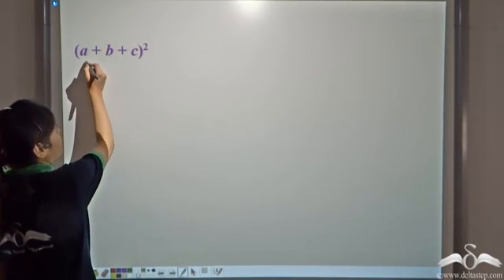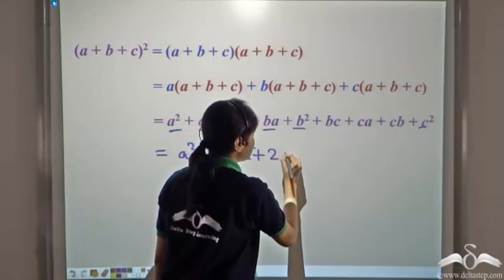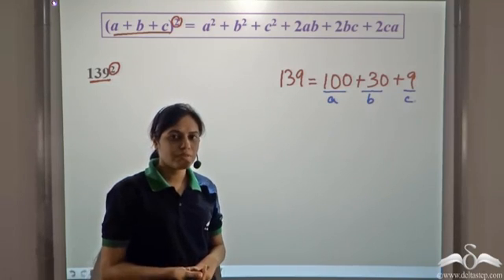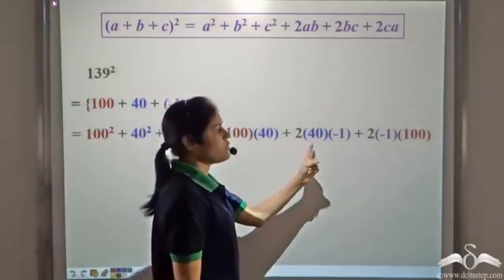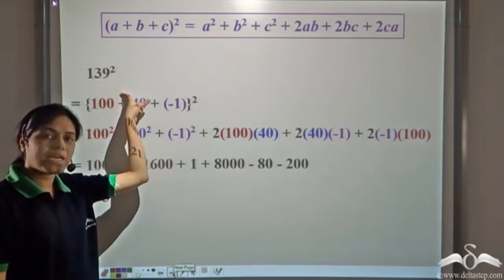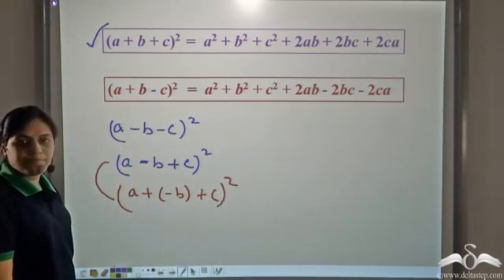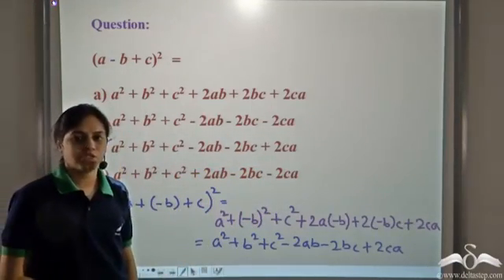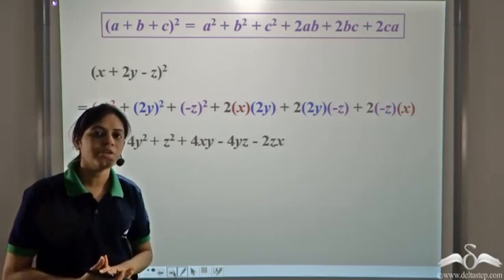Verifying Algebraic Identity (a+b+c)^2 | Class 8 | CBSE | NCERT | ICSE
Learn the expansion of the above mentioned algebraicidentity .

Salient features of the app:
• 5000 amazing lectures across English, Maths, Science and Social Science.